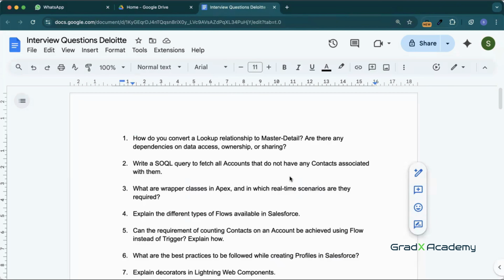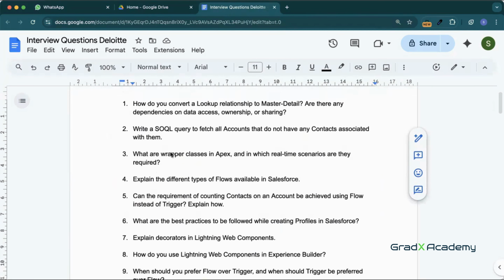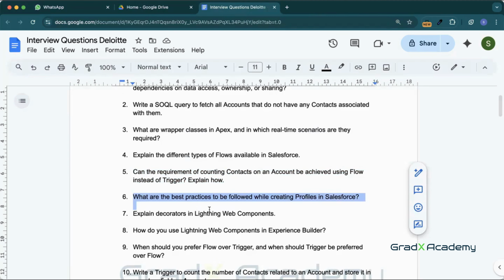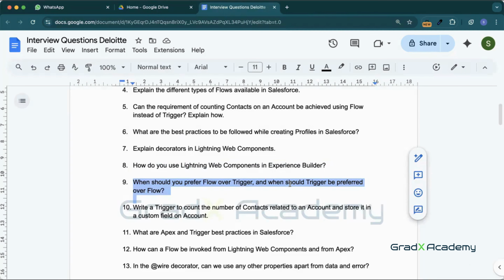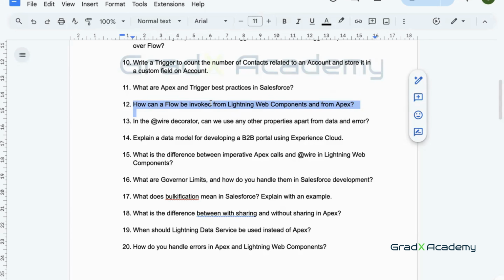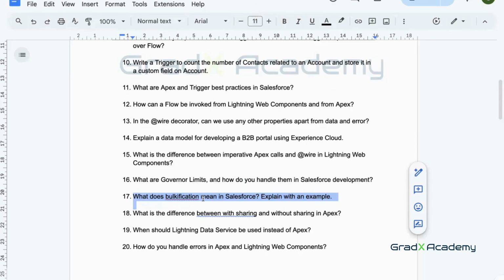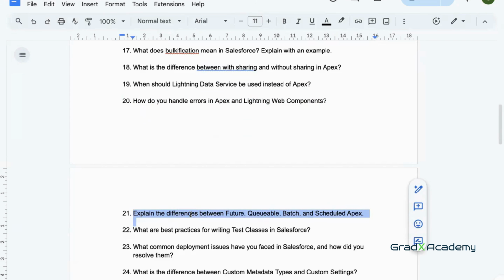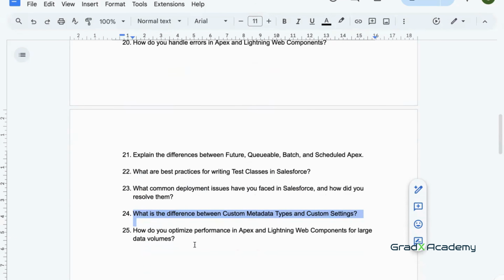Salesforce Developer (3+Years) Interview Questions Asked at Deloitte Interview | Real-Time Answers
🔥 Big Update: GradX Academy is now RizeX Labs — building skills for a global future. Preparing for a Salesforce interview at Deloitte or any Big-4 company?
In this video, GradX Academy explains real Salesforce interview questions recently asked at Deloitte, with clear, practical, and interview-ready answers.

This session covers core Salesforce development and admin concepts that every Salesforce professional must know before attending interviews.

Questions -

How do you convert a Lookup relationship to Master-Detail? Are there any dependencies on data access, ownership, or sharing?

Write a SOQL query to fetch all Accounts that do not have any Contacts associated with them.

What are wrapper classes in Apex, and in which real-time scenarios are they required?

Explain the different types of Flows available in Salesforce.

Can the requirement of counting Contacts on an Account be achieved using Flow instead of Trigger? Explain how.

What are the best practices to be followed while creating Profiles in Salesforce?

Explain decorators in Lightning Web Components.

How do you use Lightning Web Components in Experience Builder?

When should you prefer Flow over Trigger, and when should Trigger be preferred over Flow?

Write a Trigger to count the number of Contacts related to an Account and store it in a custom field on Account.

What are Apex and Trigger best practices in Salesforce?

How can a Flow be invoked from Lightning Web Components and from Apex?

In the @wire decorator, can we use any other properties apart from data and error?

Explain a data model for developing a B2B portal using Experience Cloud.

What is the difference between imperative Apex calls and @wire in Lightning Web Components?

What are Governor Limits, and how do you handle them in Salesforce development?

What does bulkification mean in Salesforce? Explain with an example.

What is the difference between with sharing and without sharing in Apex?

When should Lightning Data Service be used instead of Apex?

How do you handle errors in Apex and Lightning Web Components?

Explain the differences between Future, Queueable, Batch, and Scheduled Apex.

What are best practices for writing Test Classes in Salesforce?

What common deployment issues have you faced in Salesforce, and how did you resolve them?

What is the difference between Custom Metadata Types and Custom Settings?

How do you optimize performance in Apex and Lightning Web Components for large data volumes?

🔥 Topics Covered in This Video:

Lookup vs Master-Detail relationship conversion

SOQL queries for real business scenarios

Wrapper Classes in Apex (real-time use cases)

Salesforce Flow types & Flow vs Trigger decision

Contact count on Account using Flow & Trigger

Apex & Trigger best practices

LWC decorators (@api, @track, @wire)

@wire vs imperative Apex calls

Using LWC in Experience Cloud

Governor Limits & Bulkification

Asynchronous Apex (Future, Queueable, Batch, Scheduled)

Test Class best practices

Deployment challenges & solutions

Custom Metadata vs Custom Settings

Performance optimization in Apex & LWC

Salesforce Freshers & Experienced Developers

Salesforce Admins preparing for interviews

Professionals targeting Deloitte, Accenture, PwC, EY, KPMG

Anyone preparing for real Salesforce project interviews

🎓 About GradX Academy

GradX Academy provides practical Salesforce training, real interview questions, and industry-level guidance to help you crack high-paying Salesforce roles.

Apex & LWC Deep Dives

Mock Interviews & Tests